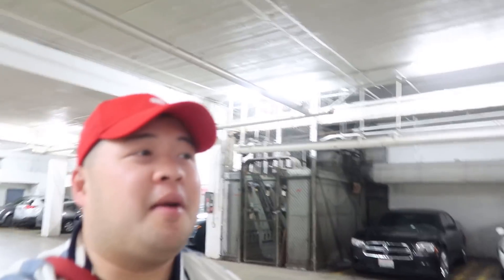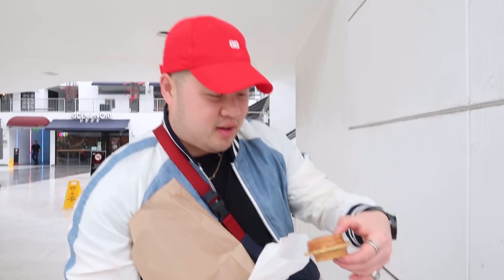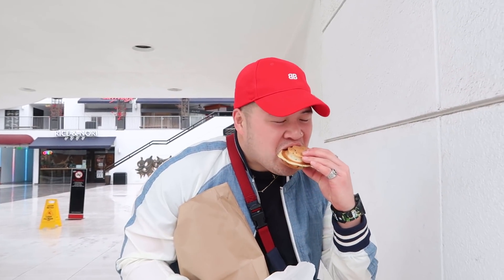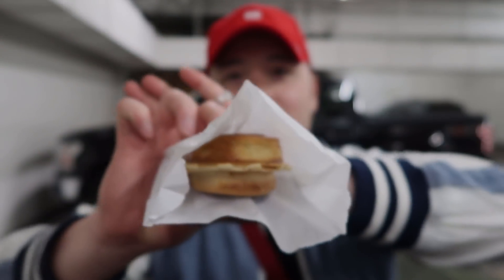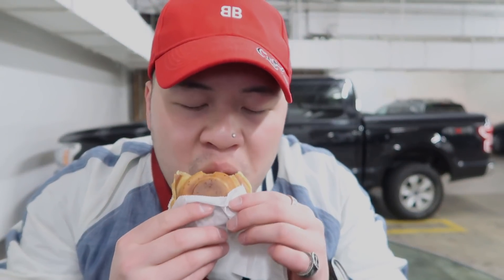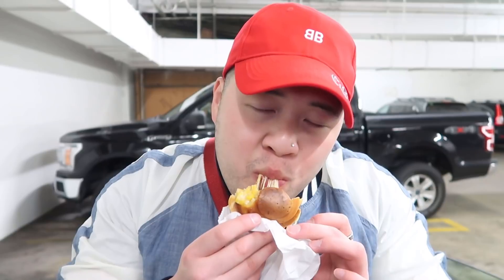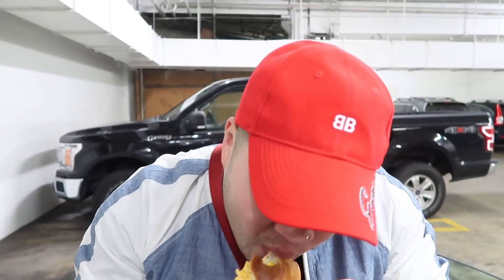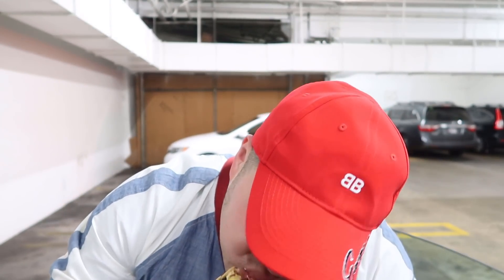Best Street Dessert in LA ( Little Tokyo ) ???????????????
Welcome back to Whipping it With Will Ep2, where we take a look into LA's little tokyo's hidden gem Dessert spot for all your good eats.

dotdotdotwheelcake check it out in LA right now !!